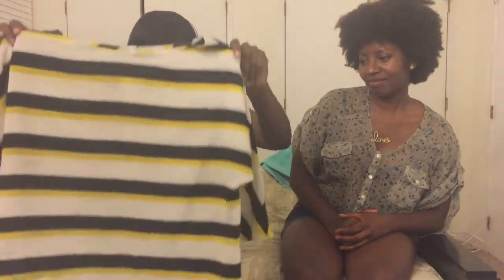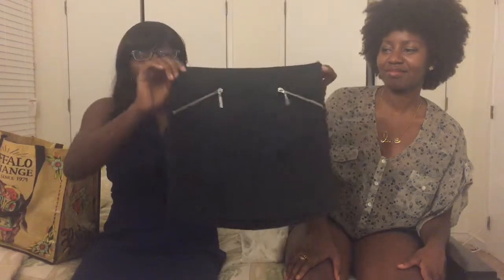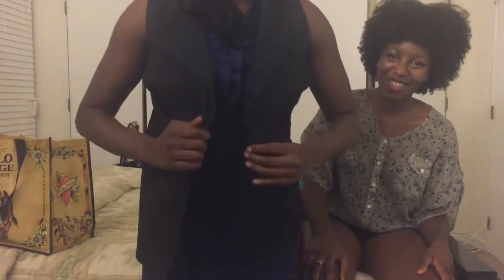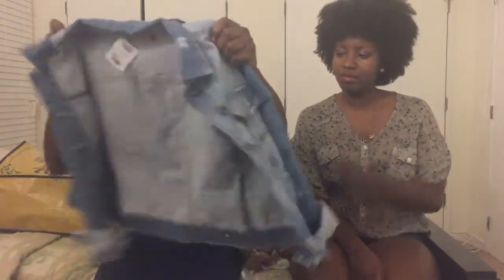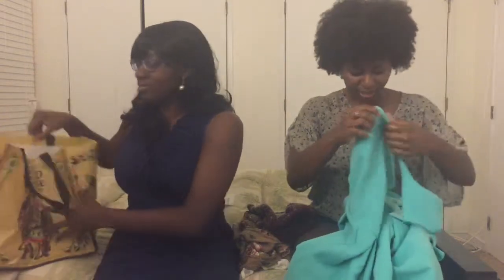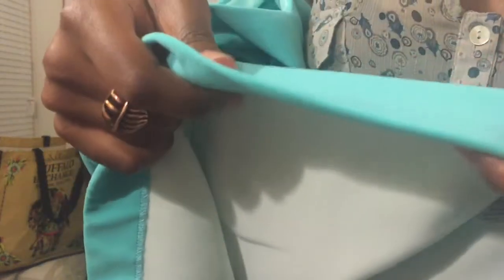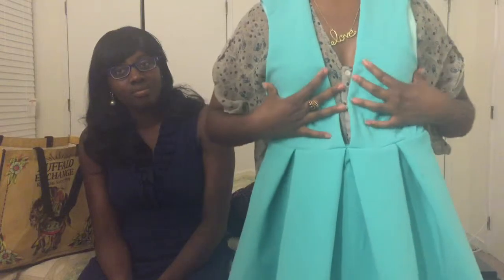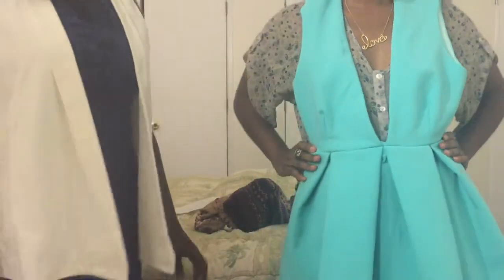2 Sisters, 1 Haul- ONBS